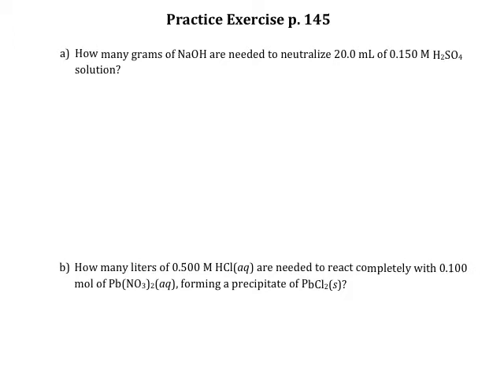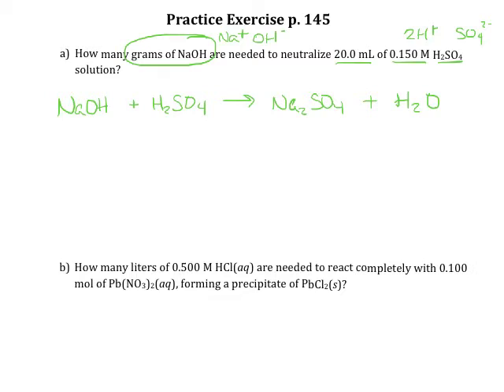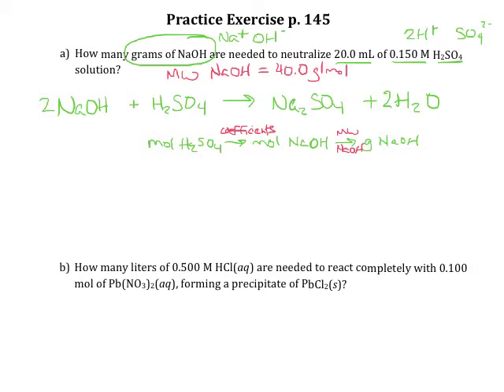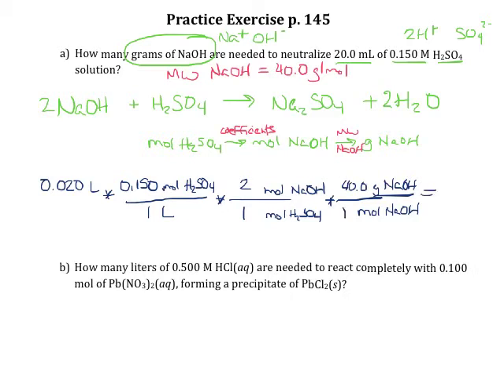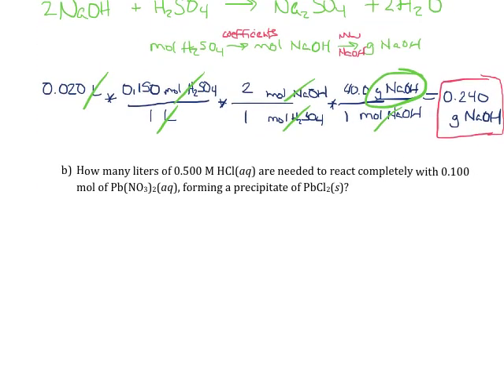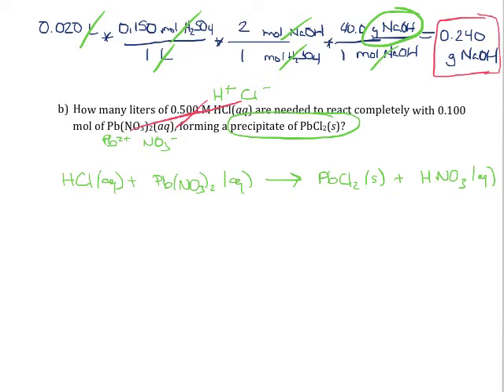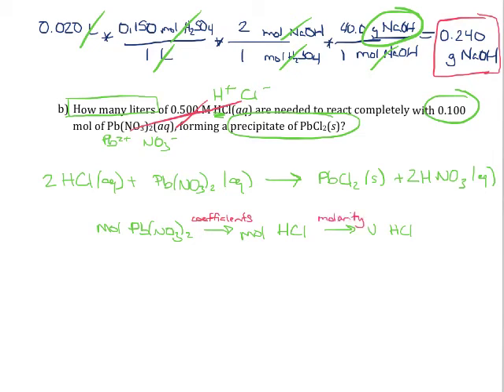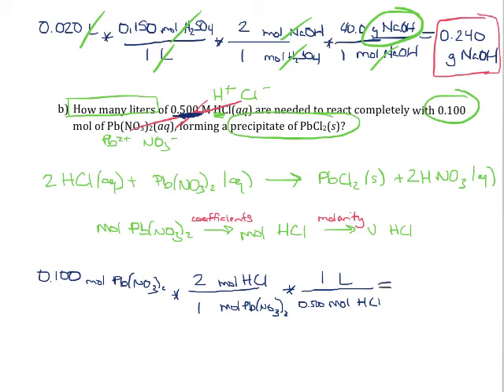Practice Exercise p 145 Stoichiometric Calculations with Molarity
Use molarity in stoichiometric calculations for neutralization and precipitation reactions.